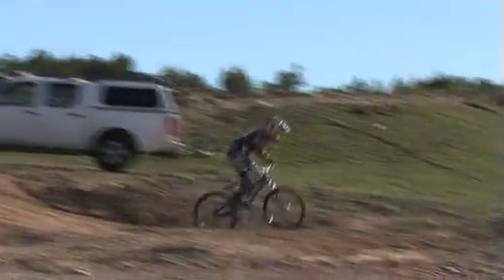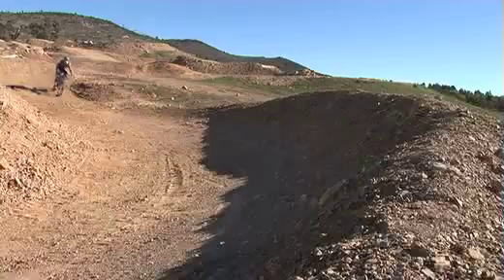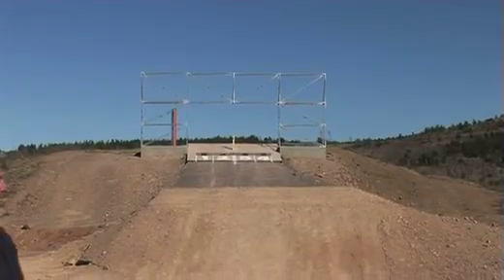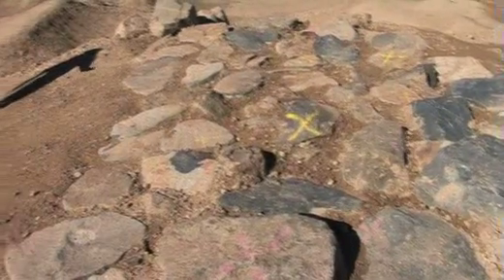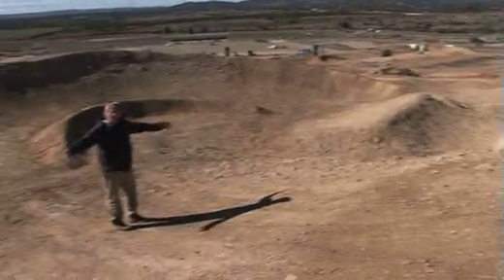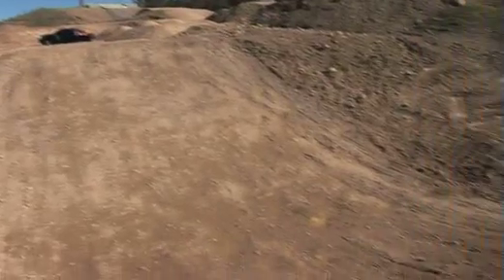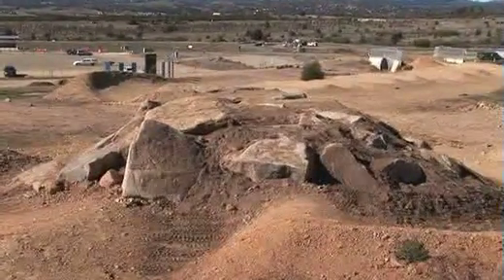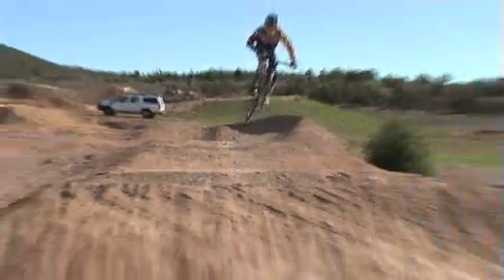4X Track Mountain Bike World Championship Stromlo Canberra Australia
4X rider Leigh Darrell trys out the track for the upcoming Mountain Bike World Championships at Stromlo in Canberra Australia. Interiview with the track designer Glen Jacobs.